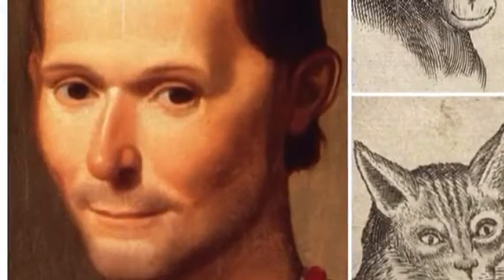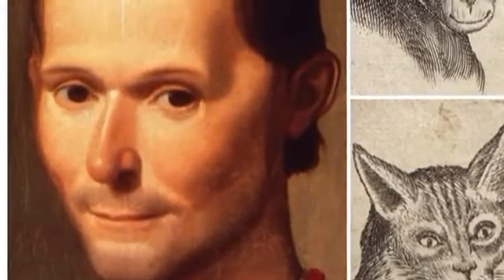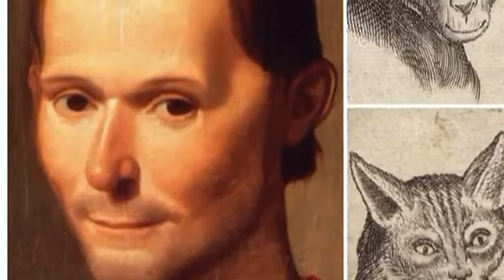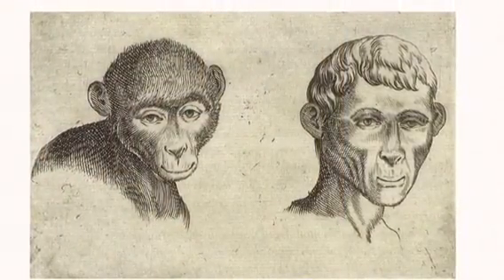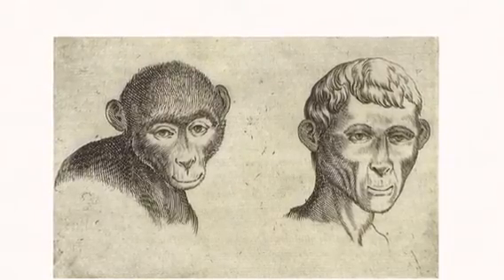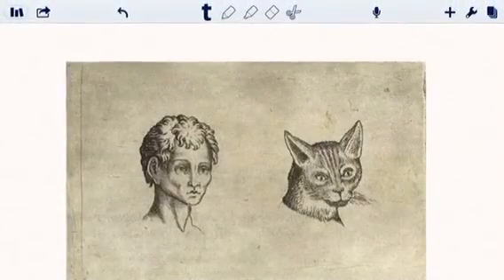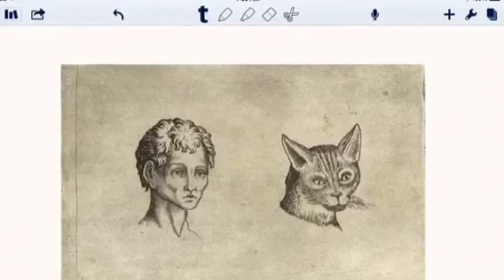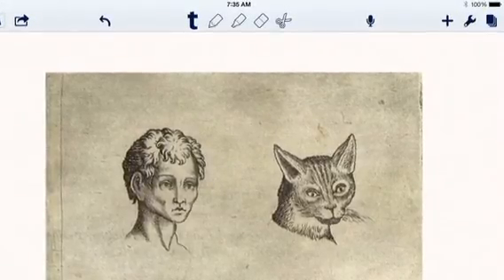Reflections on Santi di Tito's Machiavelli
Thoughts on Machiavelli